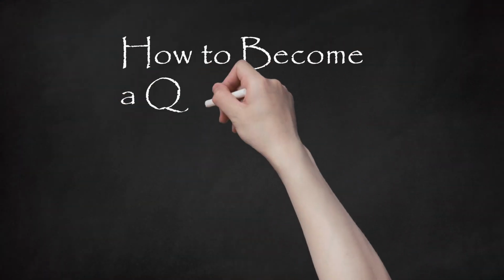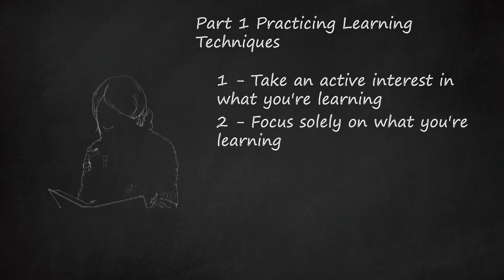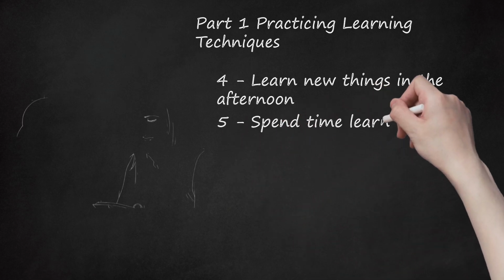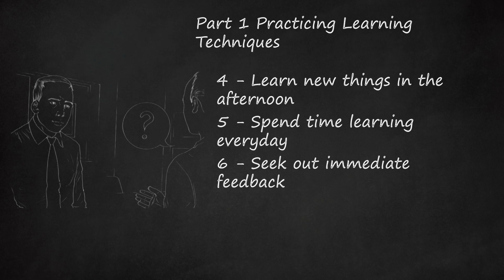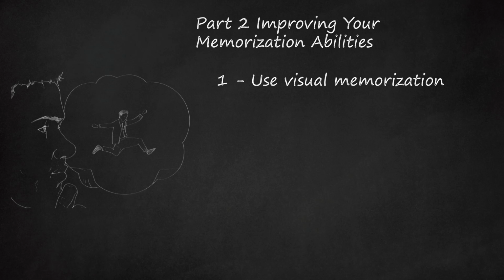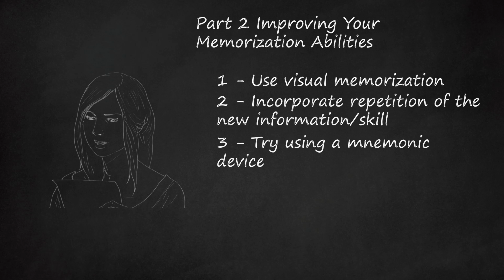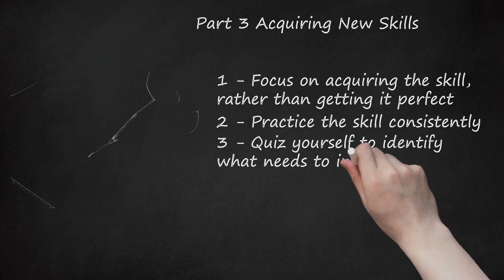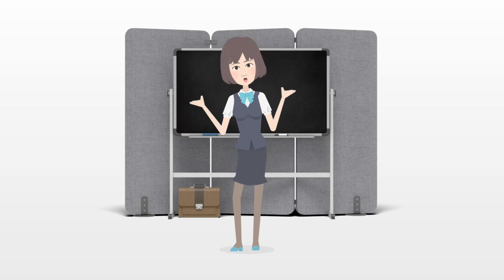Mastering Quick Learning: Techniques to Improve Comprehension and Retention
In this video, we learn how to become a quick learner by improving comprehension and retention. Becoming a quick learner is dependent on breaking down information into smaller, easily digestible chunks. Although not everyone is naturally gifted with the ability to grasp information quickly, anyone can develop and enhance their learning and memorization skills through practice and patience.    The video suggests several techniques to improve learning. First, it's important to take an active interest in the subject matter being learned. Finding ways to relate the material to something of personal interest can help increase dedication and engagement. Additionally, focusing solely on what is being learned without multitasking allows for more effective learning. Breaking information down into manageable chunks, or "chunking," is also beneficial as it makes the learning process easier and quicker.    The video recommends learning new things in the afternoon when individuals tend to be more attentive and alert. Consistency is key, so spending time learning every day helps retain information better. Seeking immediate feedback is important to identify areas for improvement, whether from a teacher, an expert, or a trusted friend. Sufficient sleep each night is also crucial for retaining information, with most teenagers needing 8 to 10 hours of sleep.    Overall, by implementing these techniques and consistently practicing them, individuals can become quick learners and improve their comprehension and retention skills.